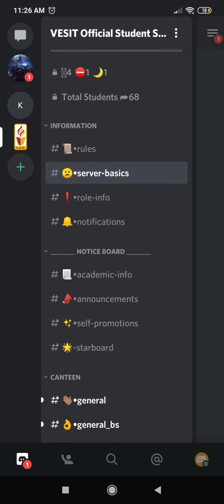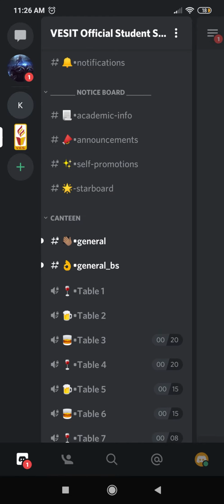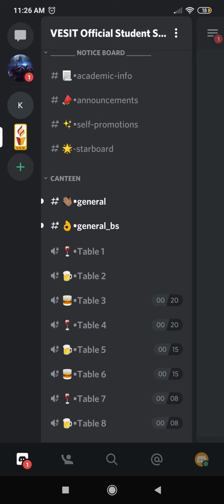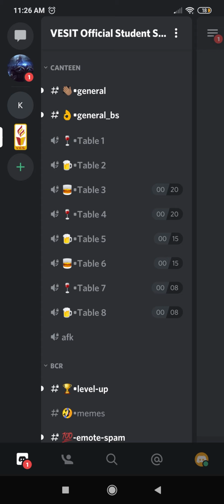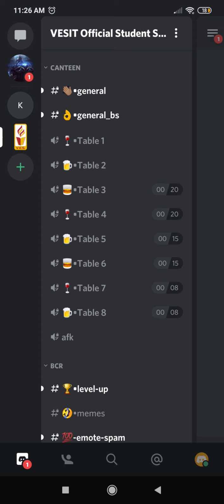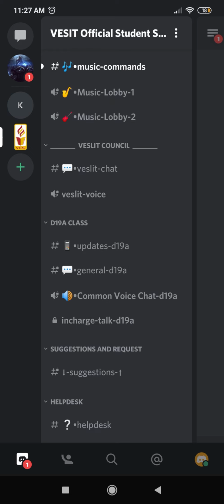VESIT Official Student Server | Discord Tutorial 3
This tutorial covers the procedure required to join the Official Discord Server of VESIT.

0:00 - Intro
0:35 - Notice Board
1:09 - Canteen
1:31 - BCR
1:50 - Music Room
2:00 - Your Council
2:12 - Your Class
2:39 - Suggestions, Requests and Helpdesk
2:50 - Reacting to a Message
3:31 - Receiving all Notifications
4:01 - Outro